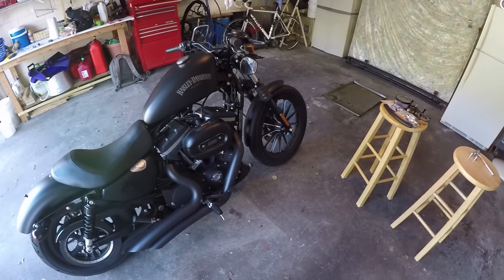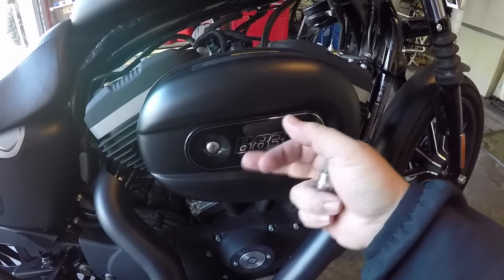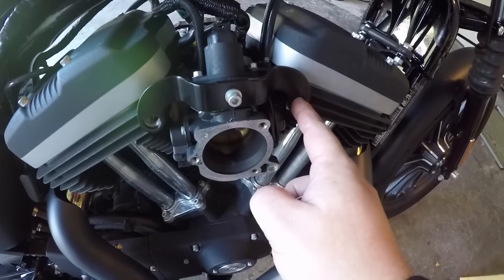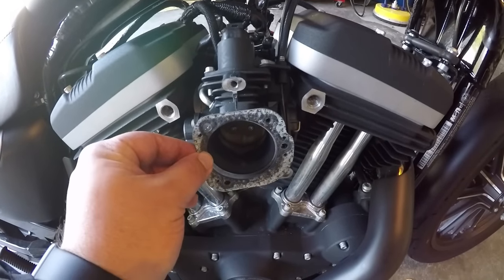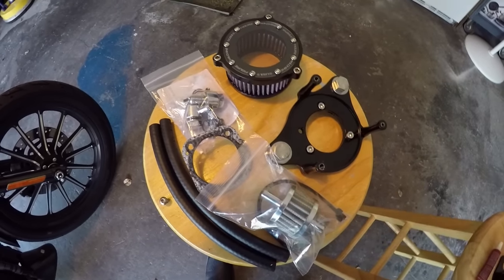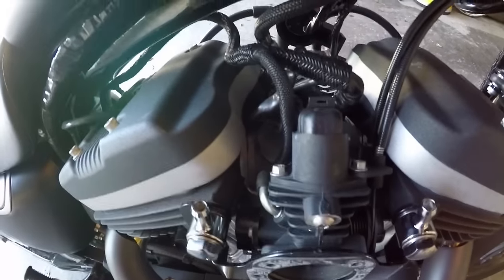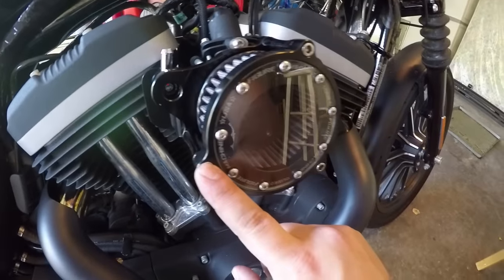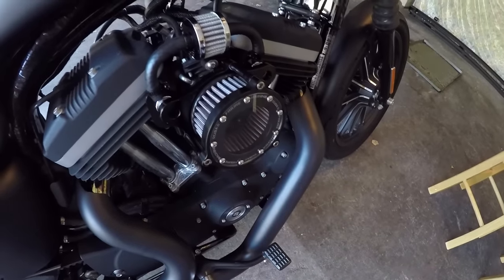HOW TO: Stage 1 Air Cleaner / Filter Install on Harley Sportster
How To Install a Stage 1 Air Cleaner / Filter on a Harley Sportster!
Parts used:
► Stage 1 Air Cleaner Intake Kit
► External Breather Kit
► Air Cleaner Support Bracket
► K&N Filter
► K&N Rain Guard
► Filter Recharge Kit
► Loctite (removable)

In this vid, I walk through installing a new Air Cleaner on the Harley Iron 883. Please note, I don't have one specific model or brand of air cleaner. As the jugs on my bike are slightly out a alignment, the OEM air filter system works, as it has a little bit of play in it. However, air cleaners that have a rigid backing plate don't work so well with jugs that are barely out of alignment, as the breather bolts do not line up correctly.

Thus, my 'air cleaner' is a hybrid of parts from Amazon, DK Customs, and Home Depot, haha. Blockhead exclusive! BUT, I've listed all the parts to build out exactly what I have if you so choose, from original kit to external hose style breather system.

Taking off the stock air cleaner is going to be the same for most Sportsters (mine's a 2013 Iron 883,) but depending on what air cleaner you go with, follow the installation instructions provided to you by the manufacturer.

As always, use caution when doing mods to your bike! If you're not comfortable doing a mod, get some help from a friend who is, or see a mechanic. And if you have any questions, please post up and I'll answer when I'm able to the best of my knowledge.

Ride safe out there!

This is only a guide, and not meant to be taken as the only means of completing this job. I assume no responsibility and am not responsible or liable, directly nor indirectly, for any damage or loss caused or alleged to be caused by or in connection with use of or reliance on any such Content, site or resource.